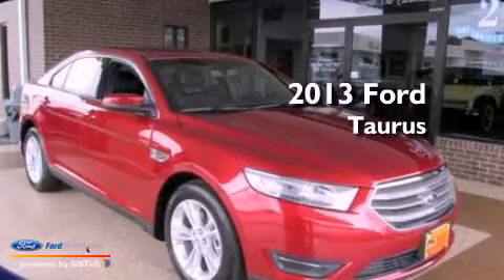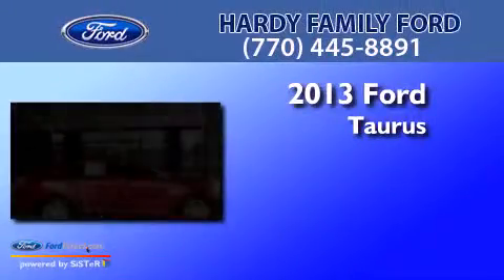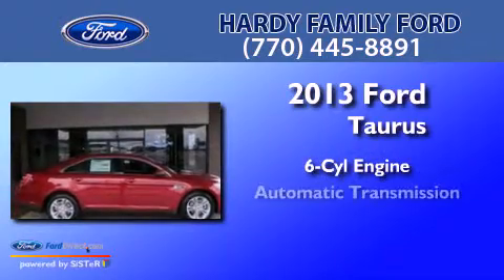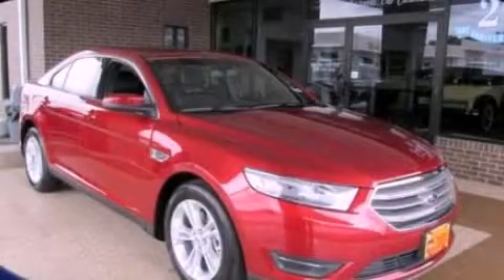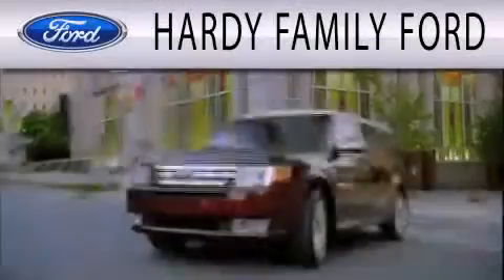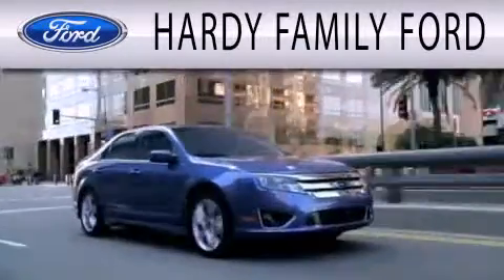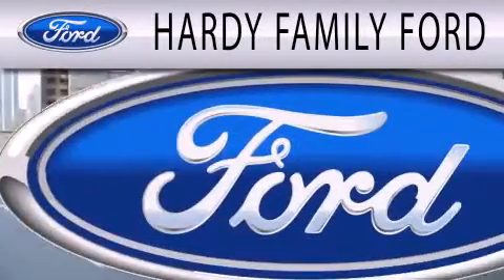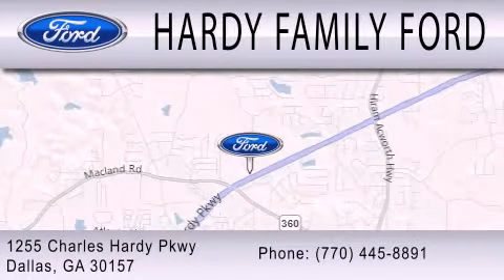2013 FORD TAURUS Dallas GA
Year : 2013
 Make : FORD
 Model : TAURUS
 Engine : 3.5L V6 24V MPFI DOHC FLEXIBLE FUEL
 Trans . : 6-SPEED AUTOMATIC
 Exterior : RED
 Miles : 20
 Interior : CHARCOAL BLACK
 Stock : 148309